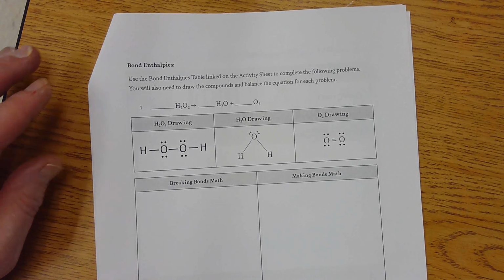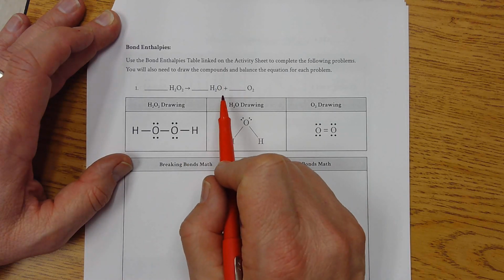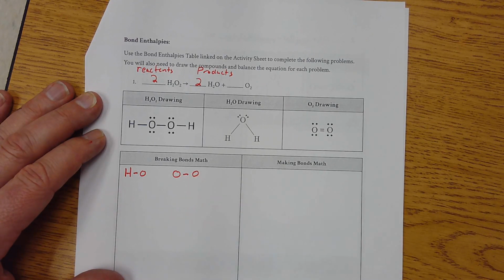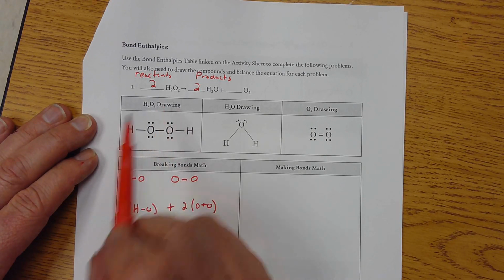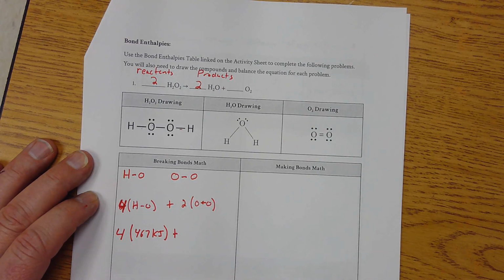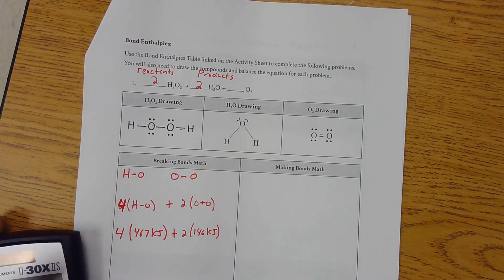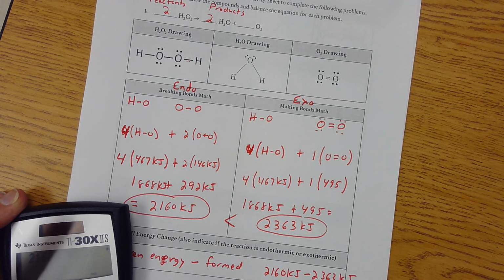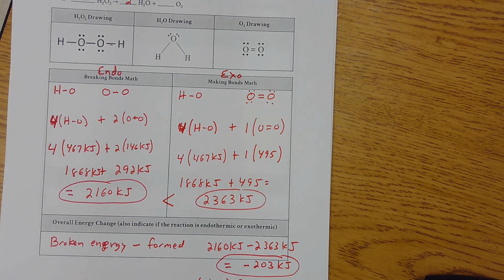WIN 20240109 13 12 10 Pro